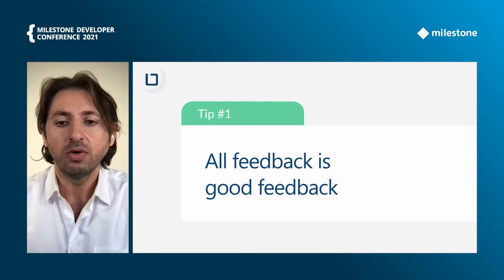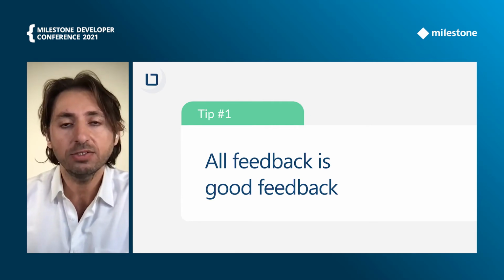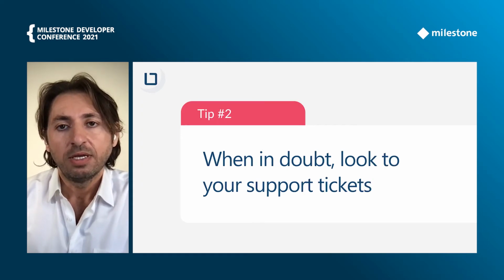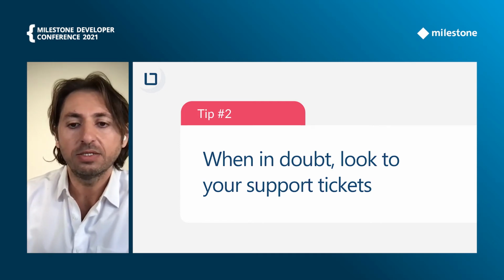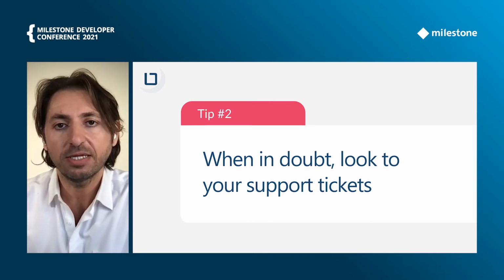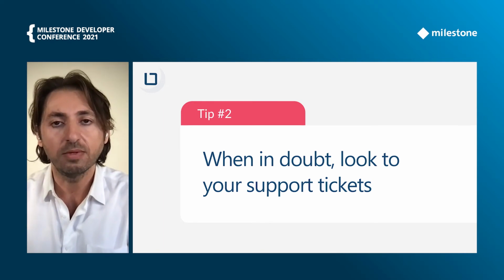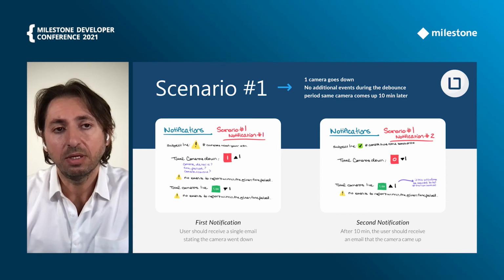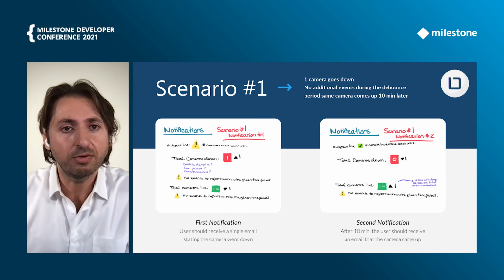Milestone Developer Conference 2021 - Co-creation with your end-customer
Speakers:
- Ronen Isaac: The Boring Lab, Co-founder
- Dani Elias: Co-Founder & CTO
Join Milestone Dev Champion, Dani Elias and his Co-Founder of The Boring Lab, Ronen Isaac, in a discussion about product innovation. Together, they will walk you through their process of using end-user feedback and hands-on customer support to reimagine their XProtect Live Monitoring Notifications to better suit their customers’ needs and improve the user experience.